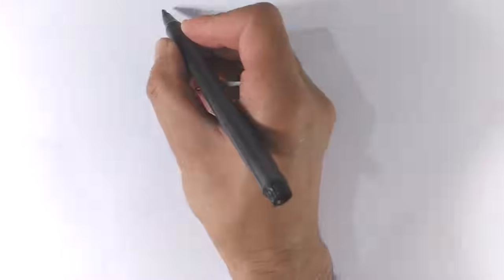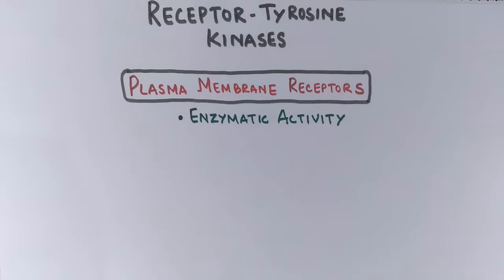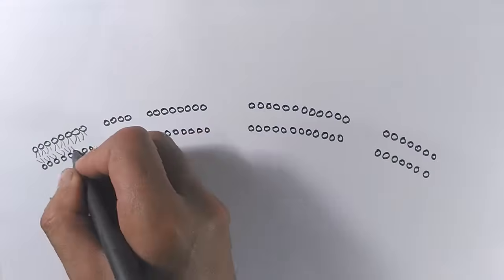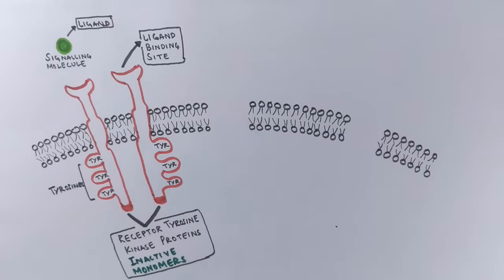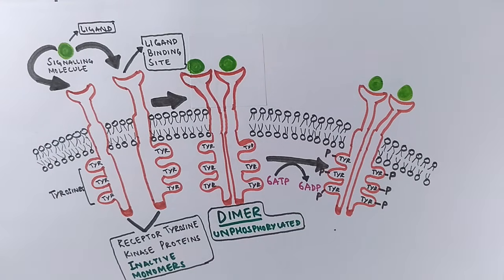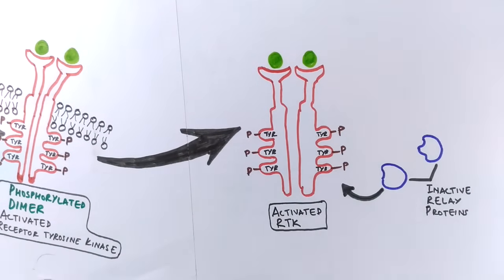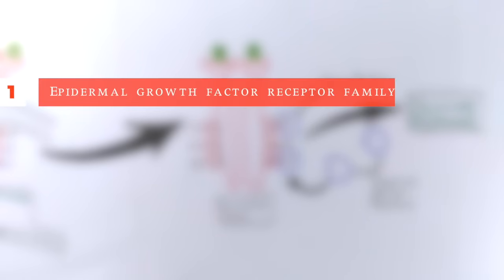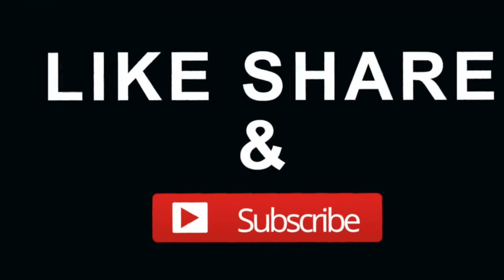Receptor Tyrosine Kinase | RTK Signalling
Receptor tyrosine kinases (RTKs) are the high-affinity cell surface receptors for many polypeptide growth factors, cytokines, and hormones. Of the 90 unique tyrosine kinase genes identified in the human genome, 59 encode receptor tyrosine kinase proteins.
Most RTKs are single subunit receptors but some exist as multimeric complexes, e.g., the insulin receptor that forms disulfide linked dimers in the presence of hormone (insulin); moreover, ligand binding to the extracellular domain induces formation of receptor dimers.[6] Each monomer has a single hydrophobic transmembrane-spanning domain composed of 25 to 38 amino acids, an extracellular N terminal region, and an intracellular C terminal region.

In biochemistry, a kinase is a type of enzyme that transfers phosphate groups (see below) from high-energy donor molecules, such as ATP (see below) to specific target molecules (substrates); the process is termed phosphorylation. The opposite, an enzyme that removes phosphate groups from targets, is known as a phosphatase. Kinase enzymes that specifically phosphorylate tyrosine amino acids are termed tyrosine kinases.
Through diverse means, extracellular ligand binding will typically cause or stabilize receptor dimerization. This allows a tyrosine in the cytoplasmic portion of each receptor monomer to be trans-phosphorylated by its partner receptor, propagating a signal through the plasma membrane.[8] The phosphorylation of specific tyrosine residues within the activated receptor creates binding sites for Src homology 2 (SH2) domain- and phosphotyrosine binding (PTB) domain-containing proteins.Specific proteins containing these domains include Src and phospholipase Cγ. Phosphorylation and activation of these two proteins on receptor binding lead to the initiation of signal transduction pathways. Other proteins that interact with the activated receptor act as adaptor proteins and have no intrinsic enzymatic activity of their own.